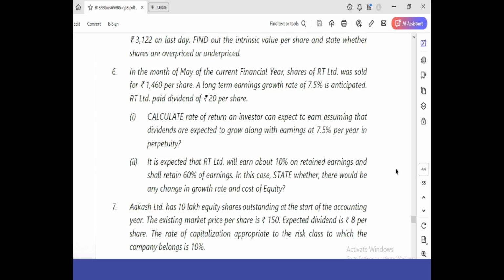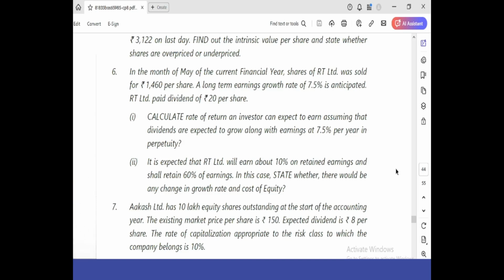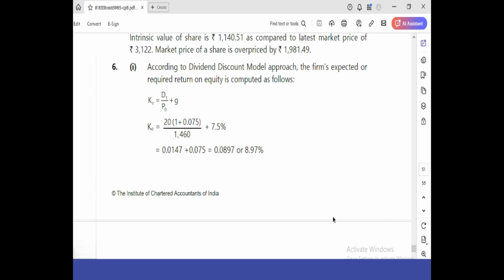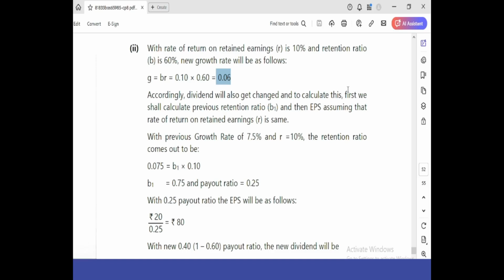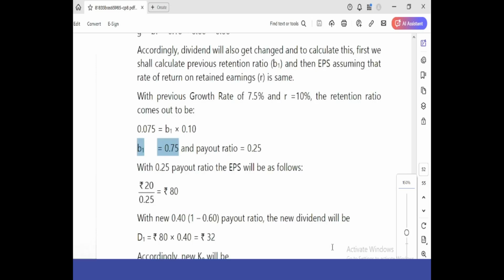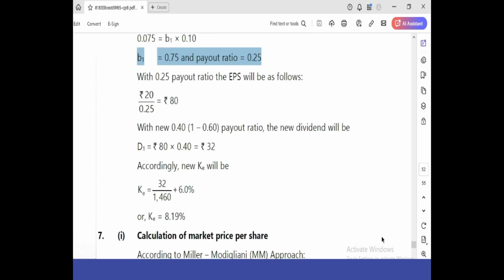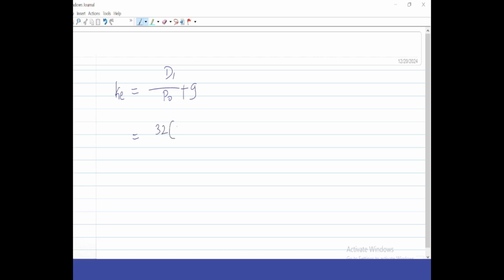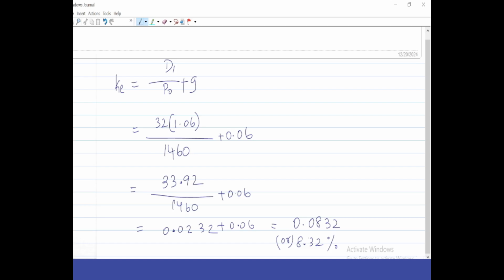CA Intermediate - January 2025 - Imp Ques - Financial Mang - Dividend Decision - Study Material Sum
Welcome to our examination guide on Financial Management, specifically tailored for CA Inter students preparing for the Jan 2025 exams!

In this video, we cover:

Key Concepts: Understand the Dividend Decision
Essential Questions: Dive into crucial questions that will help you grasp the nuances of Financial Management.

Whether you're revising or just starting your journey with FM, this video is designed to equip you with the knowledge and confidence you need to excel in your CA Inter exam.